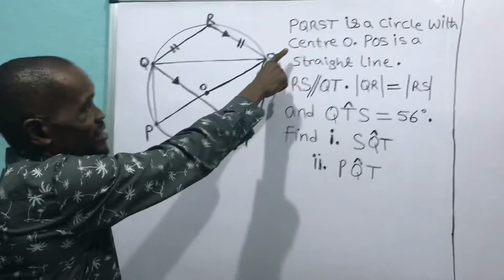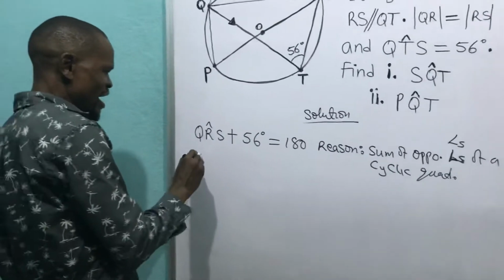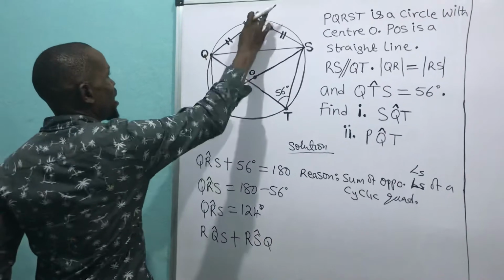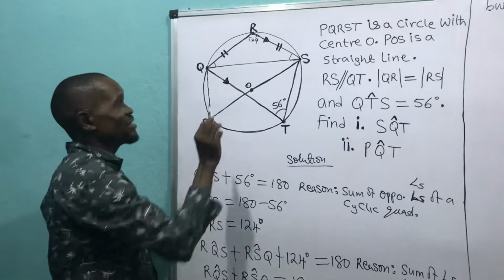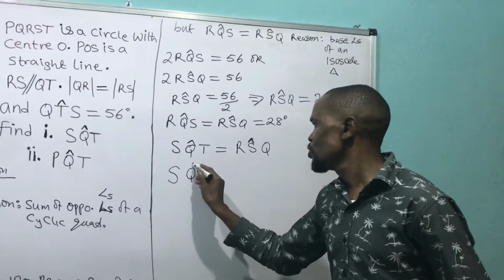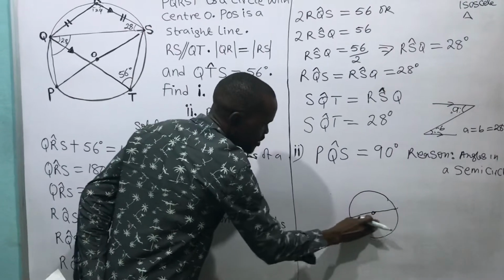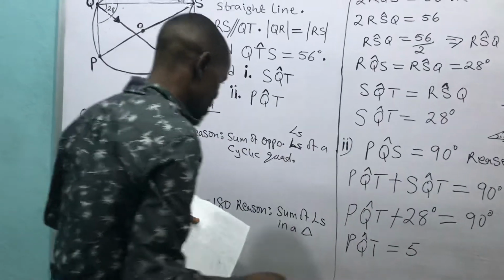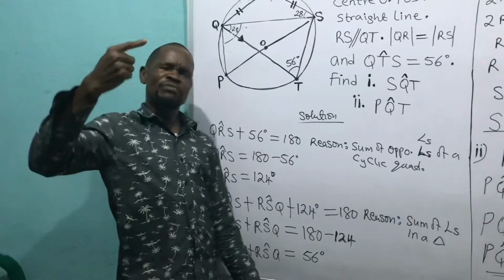WAEC , WASSEC , SSCE & GCE MATHEMATICS PAST QUESTIONS & ANSWERS FROM 2010 TILL DATE